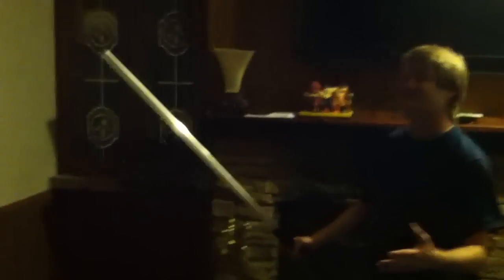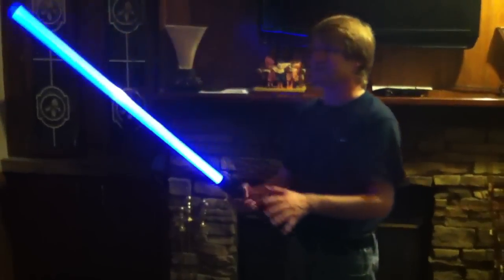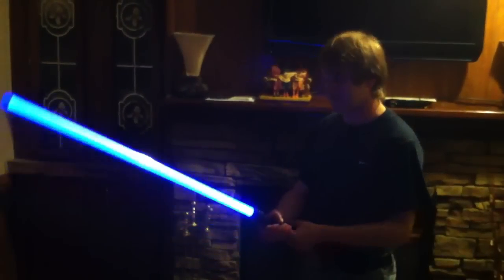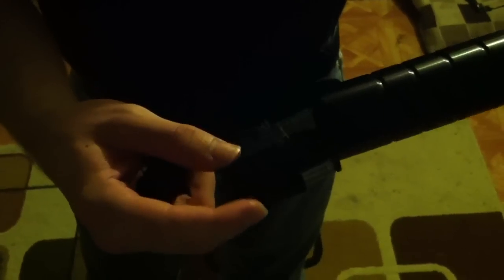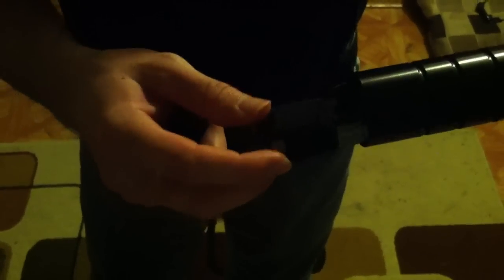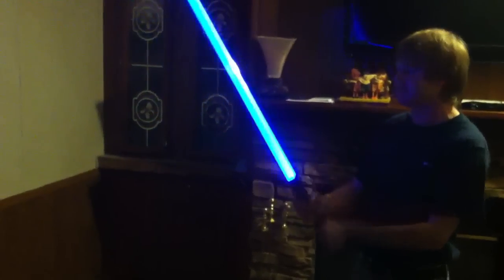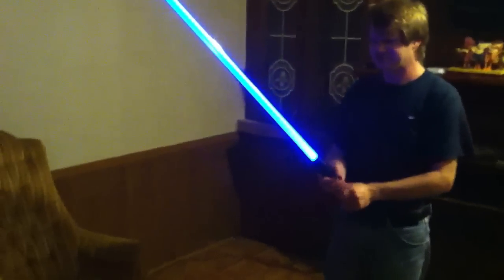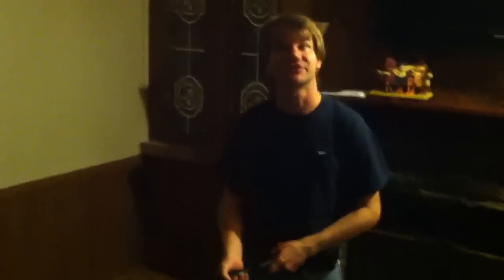Ultra Sabers Dominix v3 with Guardian Blue blade review!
I review my first stunt (no sound) saber, the awesome Dominix!  It's a nice comfortable hilt that is easy to wield, and has a simple design. You can find out more about Ultra sabers at ultrasaber.com. And see links to more of my reviews below!